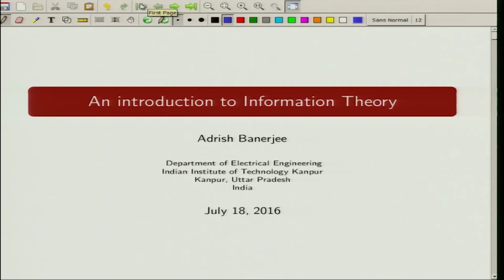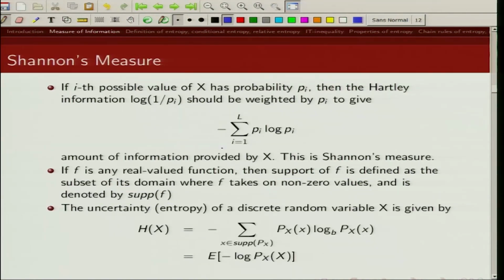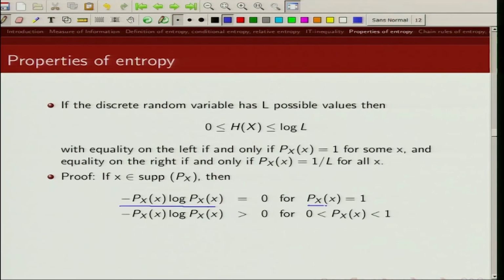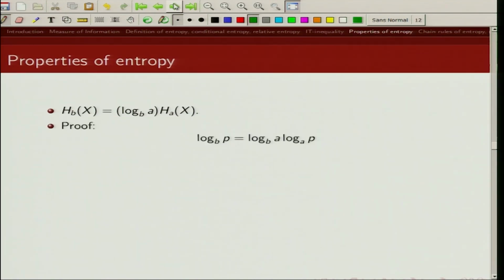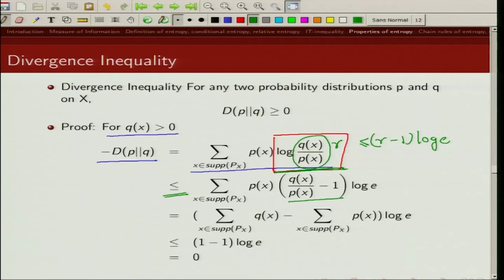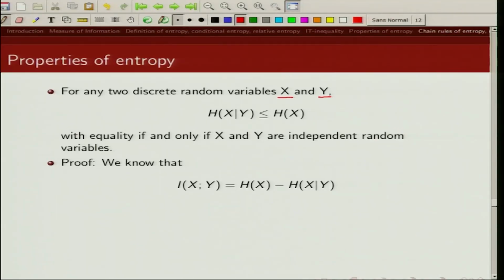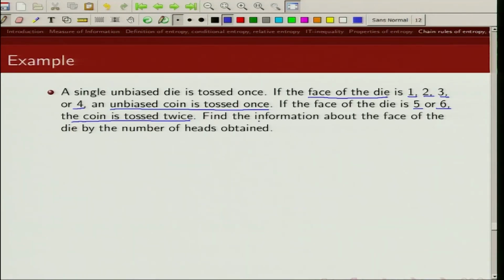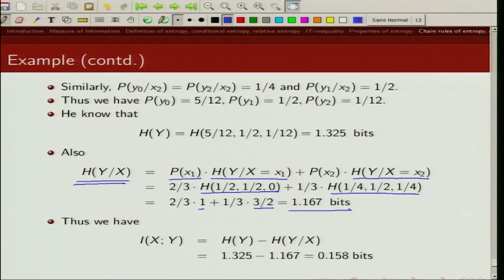Measure of Information